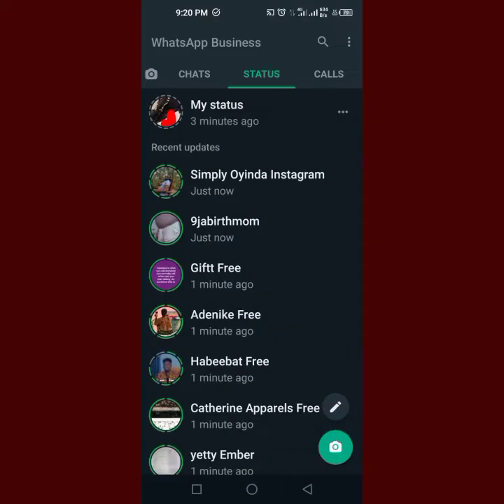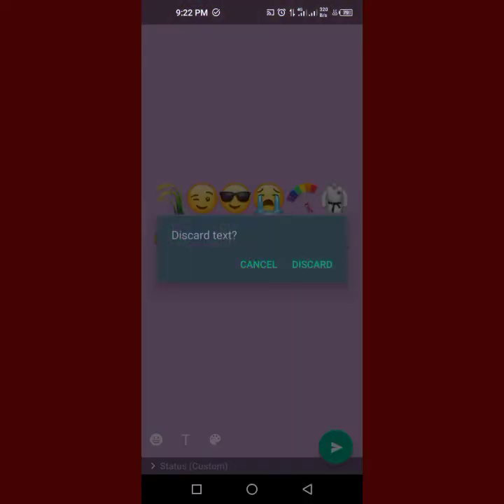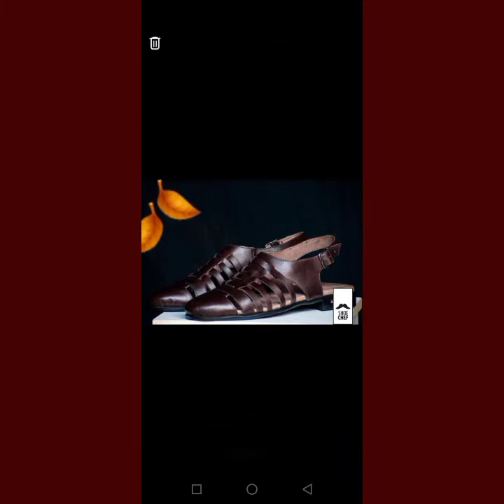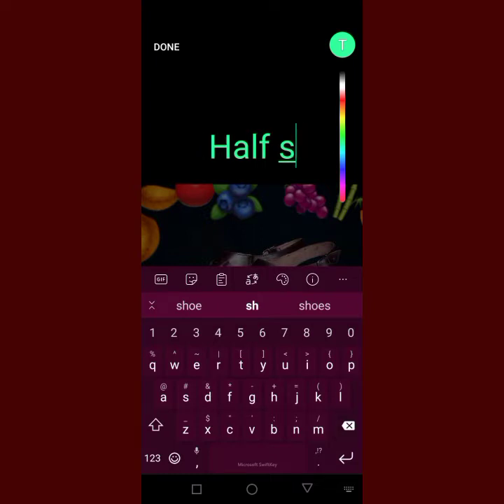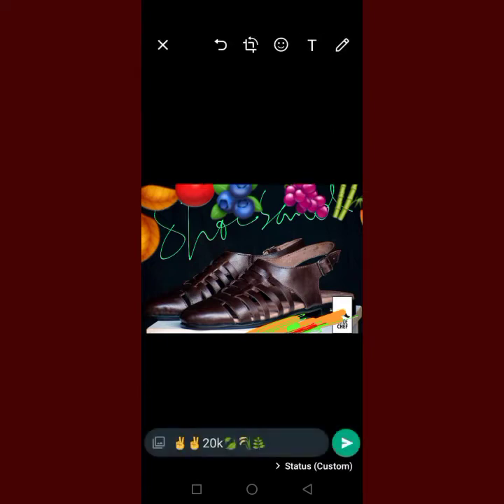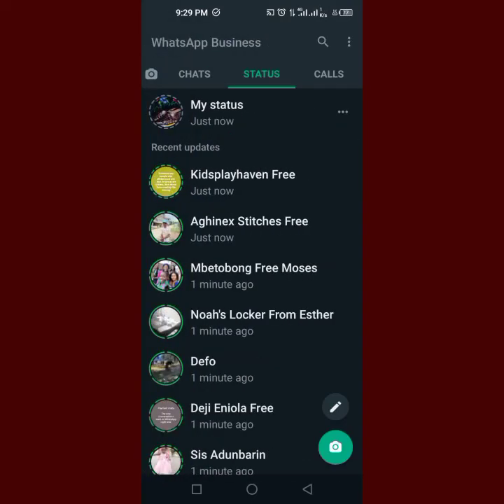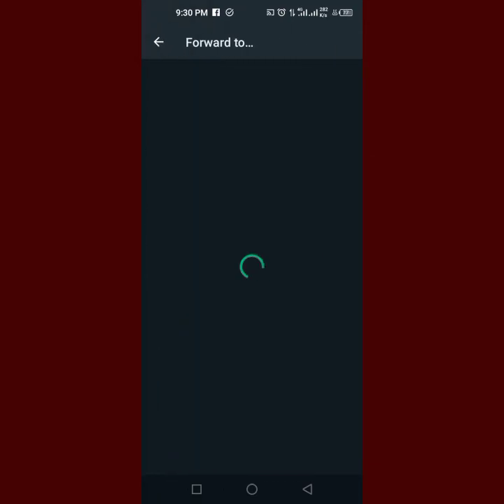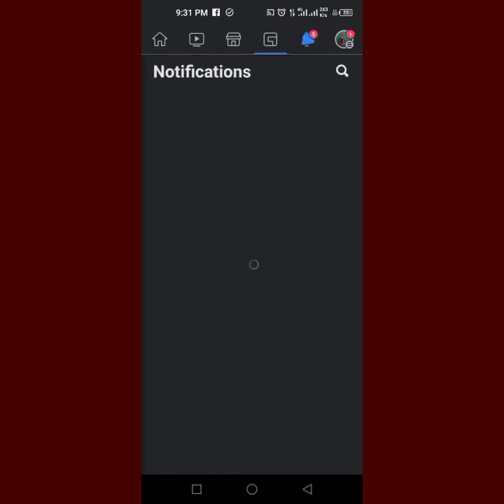How To Create Beautiful Whatsapp Status For Business Advert | Share To Facebook Stories |2022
In this video, I thought the features of whatsapp stories for new user and also new tricks status design.